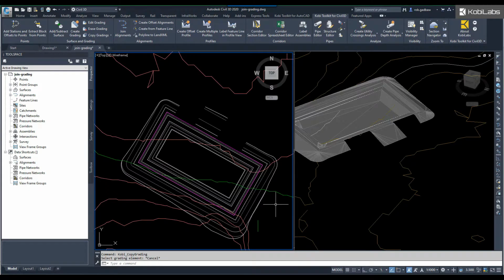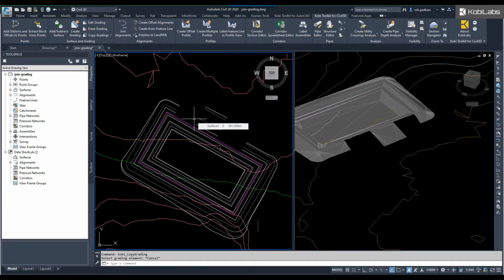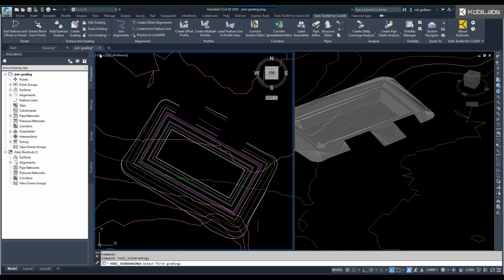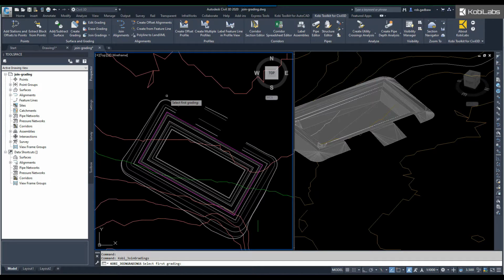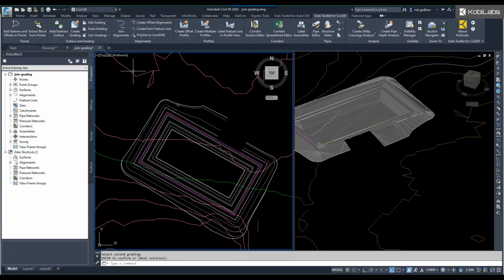Civil 3D Join Grading - Kobi Toolkit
Civil 3D Join Grading tool is included in Kobi Toolkit for Civil 3D.